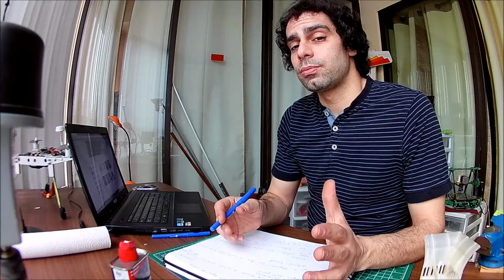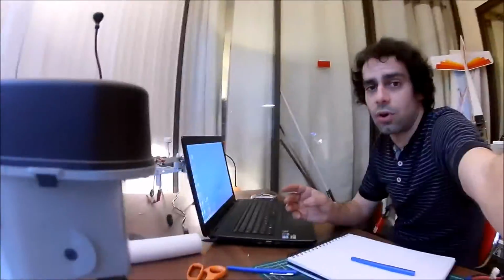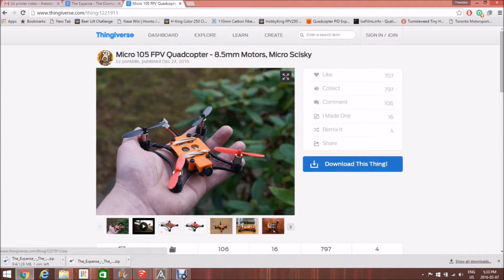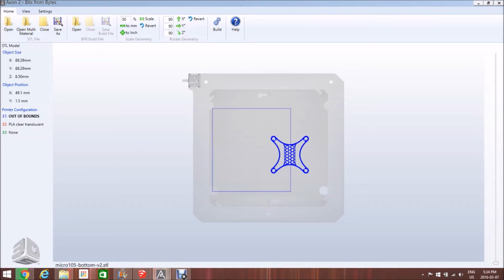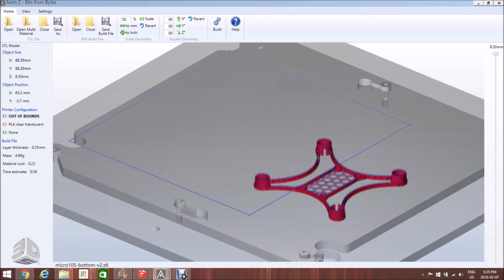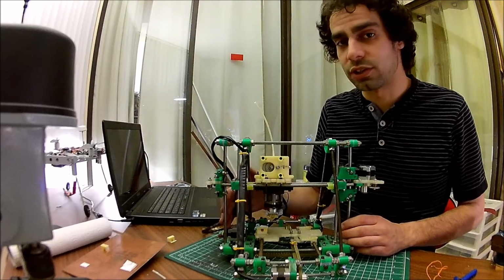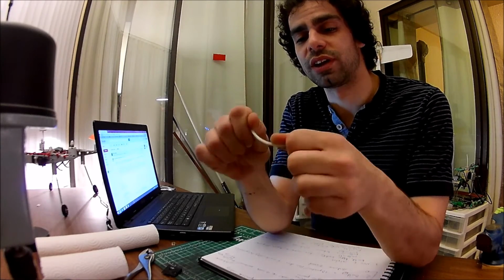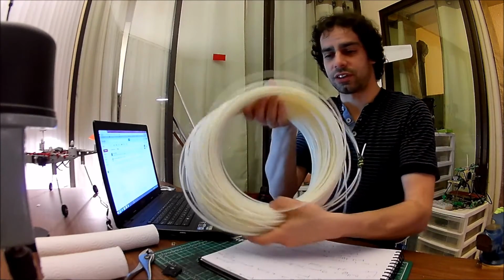3d Printing Basics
The basics of contemporary FDM 3D printing.  FDM 3D printing is an additive layering rapid manufacturing technology. I hope this video helps to explain some 3D printer basics.